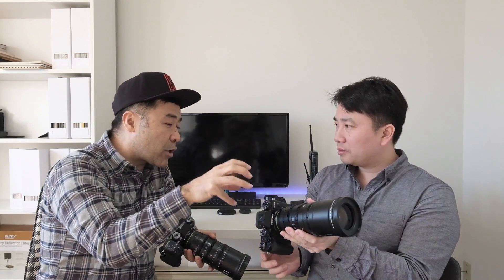The New Fujifilm X-H1 with Fuji Guy Billy Luong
The new Fujifilm X-H1 is now a reality and we're all pretty excited. Although I didn't have the opportunity to review a pre-production copy, I did spend an entire afternoon with Billy the Fuji Guy and pick his brain about the new flagship APS-C X Series body. Thanks Billy and Fujifilm Canada for making the time to come to my studio and discuss the future of Fujifilm's video ecosystem with me. Please look for a first impressions, unboxing and long term review in the coming weeks and months.

*This video was shot with the Fujifilm X-E3 and the XF 18-55mm f/2.8-4 R OIS lens with the Rode VideoMicro. Edited in iMovie using the MBP 13" 2015.

Fujifilm X-H1 Body Only
Fujifilm X-H1 Body and Grip Kit
Fujifilm X-H1 Body, Grip and XF 16-55mm F/2.8 Kit
Fujifilm X-H1 Body with XF 16-55mm F/2.8 Combo
Fujinon MKX 18-55mm T/2.9 Lens
Fujinon MKX 50-135mm F/2.9 Lens

**Thank-you for your continued support of my YouTube channel, Instagram account and website. There is a cost to reviewing and producing videos and articles. Currently I do not make enough money to maintain or grow the quality and content I want to continue creating. Thanks again for all your support and happy shooting!